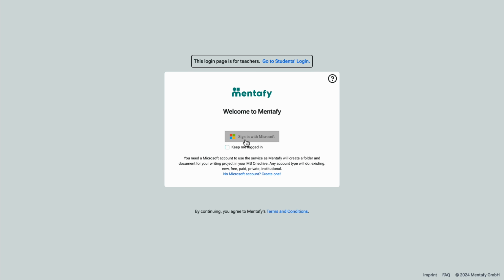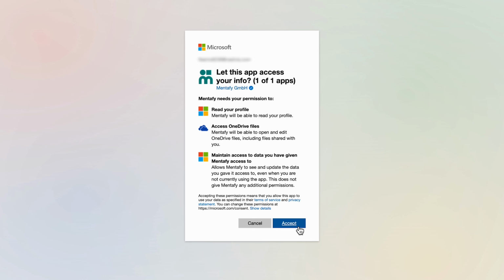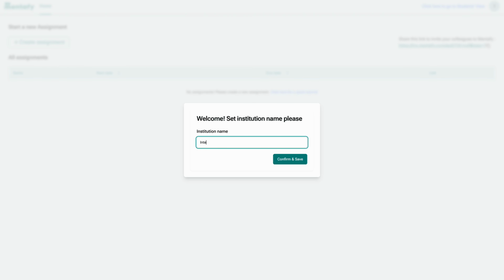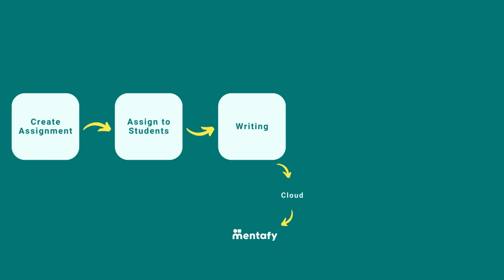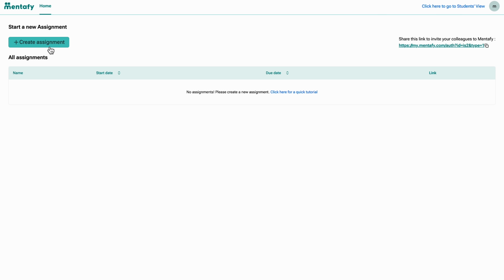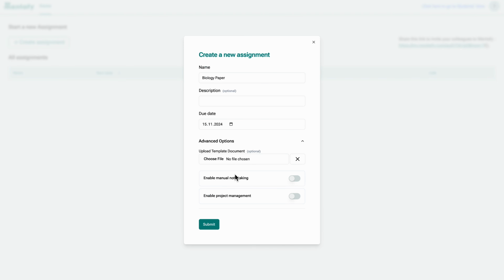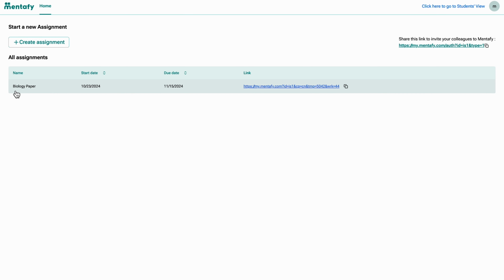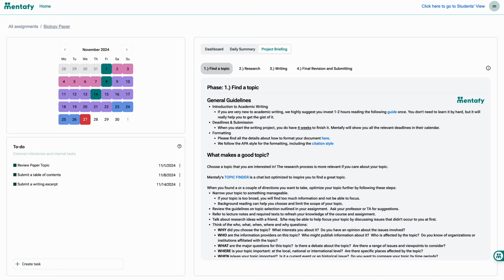Getting Started to Detect Academic Misconduct - For Teachers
Discover how to revolutionize your academic workflow with Mentafy! In this comprehensive tutorial, we’ll guide you through everything you need to know to get started—from registering with a free Microsoft account to onboarding your students and creating assignments that enhance their writing skills. 🚀

✅ What You’ll Learn in This Video:

1️⃣ How to register and set up your Mentafy account effortlessly.
2️⃣ A complete walkthrough of the assignment creation process.
3️⃣ Real-time feedback on citations to help students perfect their work.
4️⃣ How Mentafy’s advanced tools validate authorship and prevent plagiarism.
5️⃣ Explore advanced features for term papers, theses, and more!

👩‍🏫 Perfect For:
-Teachers looking for smarter ways to manage assignments.
-Students aiming to improve their academic writing.
-Educational organizations embracing modern learning tools.

Ready to experience the future of assignment management? Watch this video, follow the steps, and transform how you handle academic writing projects!